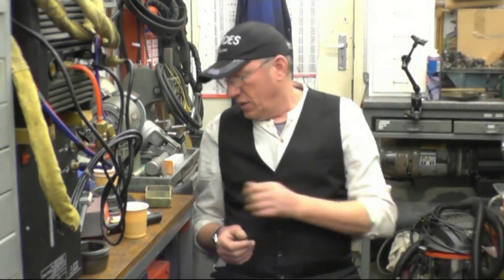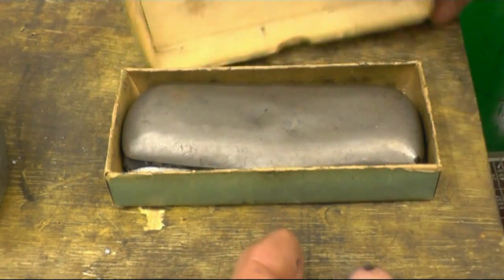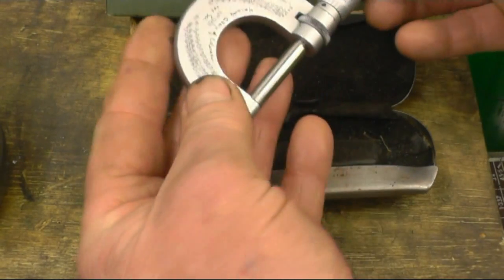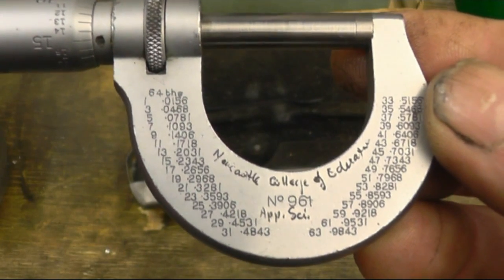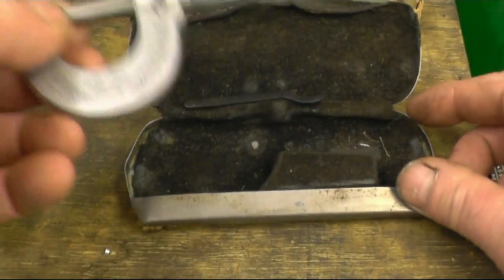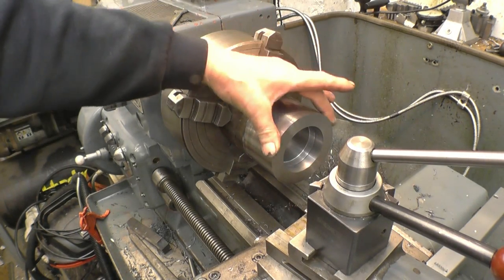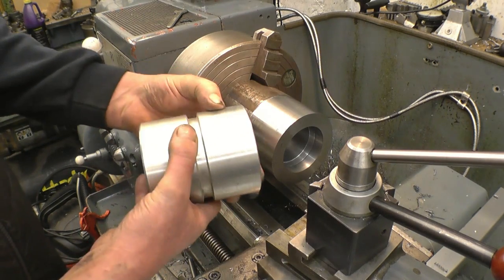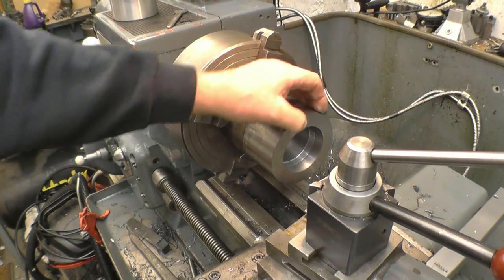SNNC 156 P1 Internal Taper Turning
Work continues on the ER 40
Collet chuck
Morse  taper drill give away